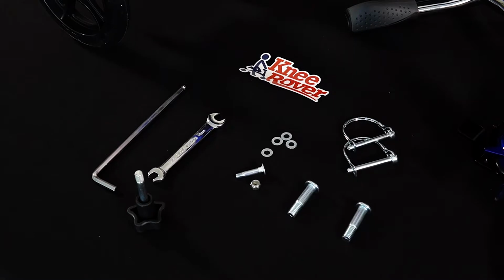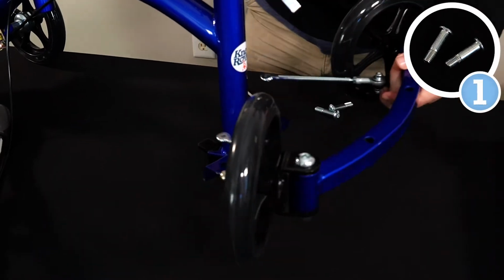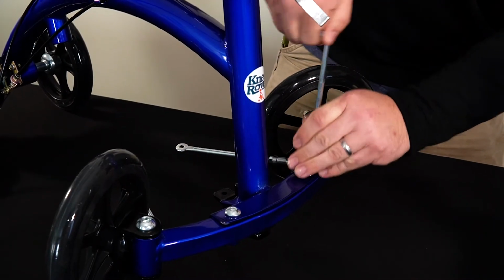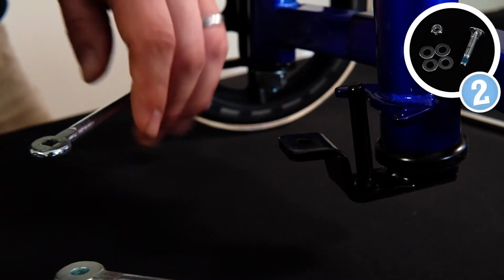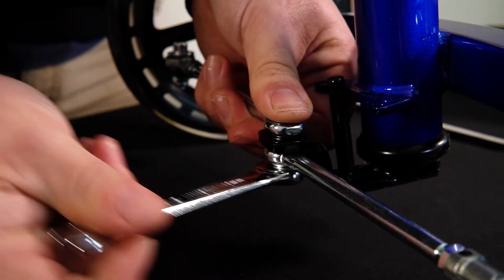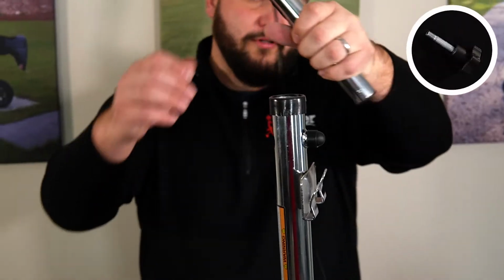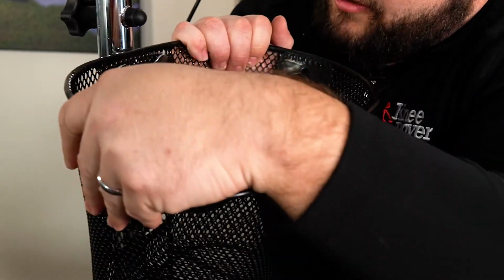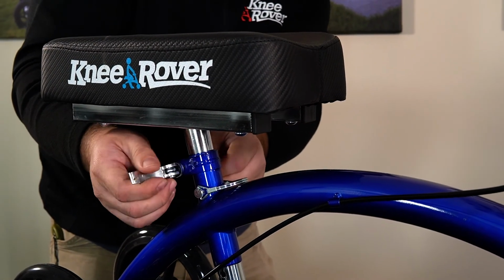How To Assemble Your KneeRover® Hybrid and KneeCycle Deluxe